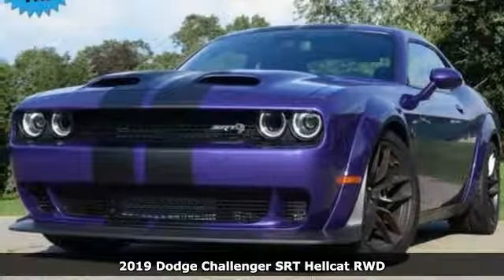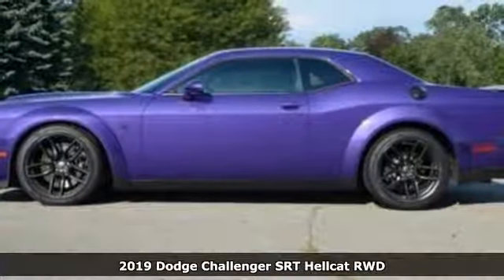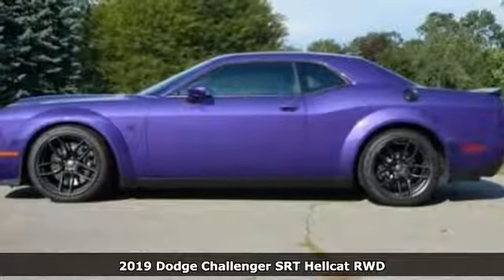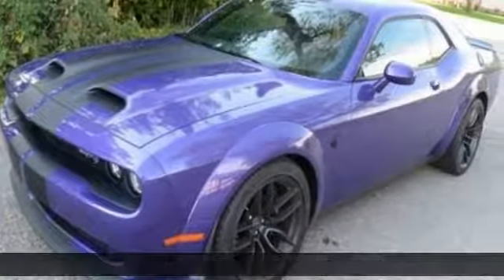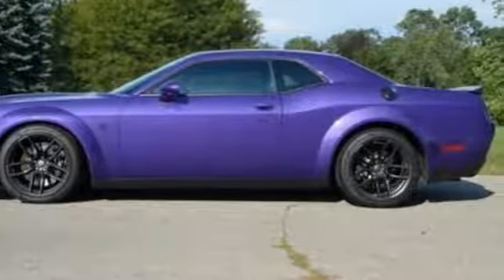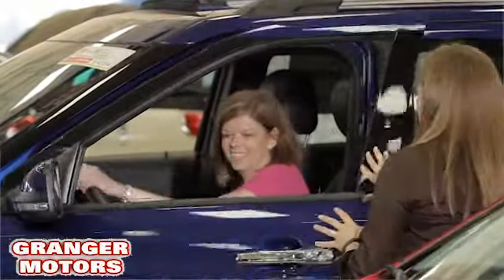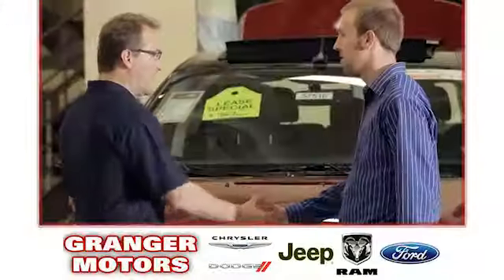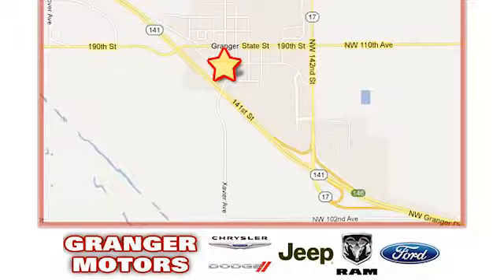2019 Dodge Challenger Granger IA Des Moines, IA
Year: 2019
Make: Dodge
Model: Challenger
Trim: SRT RedEye Hellcat
Engine: 6.2 L Hemi SRT Supercharged V8
Transmission: Automatic
Color: Plum Crazy
Interior: Black Heated Leather
Stock #: REDEYE
VIN: 2C3CDZL90KH581258
ul listrongspan style=""font-size:16px;""EXCLUSIVE LIFETIME POWERTRAIN/span/strong/li listrongspan style=""font-size:16px;""span style=""font-size:22px;""span style=""color:FFFFFF;""span style=""background-color:FF0000;""CHALLENGER SRT HELLCAT REDEYE/span/span/span/span/strong/li lispan style=""font-size:20px;""uspan style=""color:FF0000;""strongspan style=""background-color:FFFFFF;""CAR IS EXPECTED TO ARRIVE EARLY TO MID FEBRUARY/span/strong/span/u/span/li listrongspan style=""font-size:16px;""span style=""background-color:FFFF00;""POWER SUNROOF/span/span/strong/li listrongspan style=""font-size:16px;""span style=""background-color:FFFF00;""GPS NAVIGATION/span/span/strong/li listrongspan style=""font-size:16px;""span style=""background-color:AFEEEE;""WIDEBODY PACKAGE /span/span/strong/li listrongspan style=""font-size:16px;""span style=""background-color:AFEEEE;""SRT PERFORMANCE SPOILER/span/span/strong/li listrongspan style=""font-size:16px;""span style=""background-color:AFEEEE;""LIGHTWEIGHT PACKAGE/span/span/strong/li listrongspan style=""font-size:16px;""PAINTED BLACK SATIN HOOD/span/strong/li listrongspan style=""font-size:16px;""PLUS PACKAGE/span/strong/li listrongspan style=""font-size:16px;""TECHNOLOGY GROUP/span/strong/li listrongspan style=""font-size:16px;""DRIVER CONVENIENCE GROUP/span/strong/li listrongspan style=""font-size:16px;""HARMAN/KARDON AUDIO GROUP/span/strong/li listrongspan style=""font-size:16px;""6.2 LITER HO SUPERCHARGED HEMI V8 ENGINE/span/strong/li listrongspan style=""font-size:16px;""20"" DEVIL'S RIM ALUMINUM WHEELS/span/strong/li listrongspan style=""font-size:16px;""SRT POWER CHILLER/span/strong/li listrongspan style=""font-size:16px;""220 MPH PRIMARY SPEEDOMETER/span/strong/li listrongspan style=""font-size:16px;""8.4"" TOUCHSCREEN RADIO/span/strong/li listrongspan style=""font-size:16px;""SATELLITE READY RADIO/span/strong/li listrongspan style=""font-size:16px;""WIDEBODY COMPETITION SUSPENSION/span/strong/li listrongspan style=""font-size:16px;""WIDEBODY FENDER FLARES/span/strong/li listrongspan style=""font-size:16px;""DARK ENGINE TURN INTERIOR ACCENTS/span/strong/li listrongspan style=""font-size:16px;""SUEDE DOOR TRIM PANEL W/MAP POCKET/span/strong/li listrongspan style=""font-size:16px;""POWER TILT/TELESCOPE STEERING COLUMN/span/strong/li listrongspan style=""font-size:16px;""AUTO HIGH BEAM HEADLAMP CONTROL/span/strong/li listrongspan style=""font-size:16px;""RAIN SENSITIVE WINDSHIELD WIPERS/span/strong/li listrongspan style=""font-size:16px;""BLIND SPOT AND CROSS PATH DETECTION/span/strong/li listrongspan style=""font-size:16px;""FRONT FOG LAMPS/span/strong/li listrongspan style=""font-size:16px;""HIGH INTENSITY DISCHARGE HEADLAMPS/span/strong/li listrongspan style=""font-size:16px;""PARKSENSE REAR PARK ASSIST SYSTEM/span/strong/li listrongspan style=""font-size:16px;""POWER MULTI-FUNCTION FOLD AWAY MIRRORS/span/strong/li listrongspan style=""font-size:16px;""18 PREMIUM SPEAKERS/span/strong/li listrongspan style=""font-size:16px;""TRUNK MOUNTED SUBWOOFER/span/strong/li listrongspan style=""font-size:16px;""HK GREEN EDGE AMPLIFIER/span/strong/li listrongspan style=""font-size:16px;""HELLCAT HEATED &amp; COOLED LEATHER SEATS/span/strong/li listrongspan style=""font-size:16px;""BACKUP CAMERA/span/strong/li /ul divThis vehicle may qualify for additional rebates. Prices are subject to change without notice. Call or email for information on additional rebates. All prices plu

Address:
1708 Sycamore Street